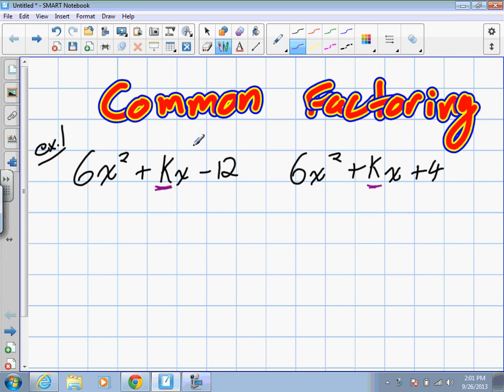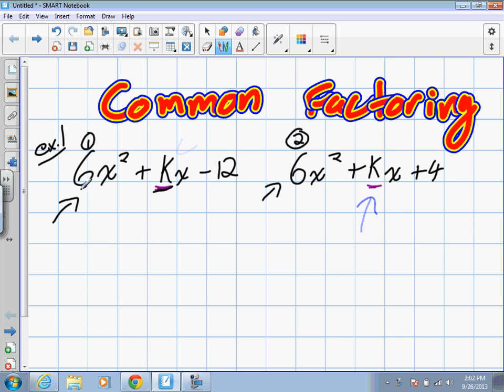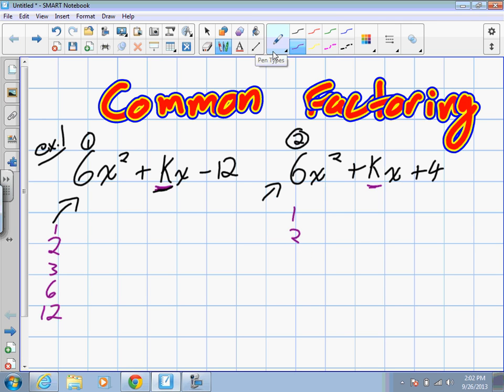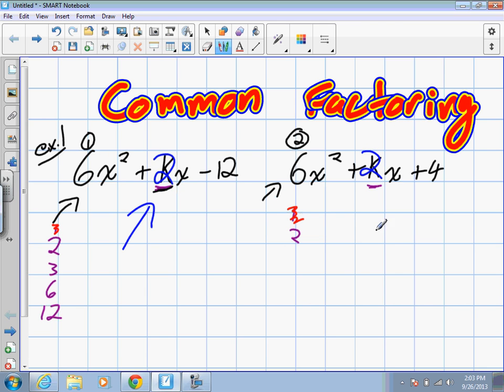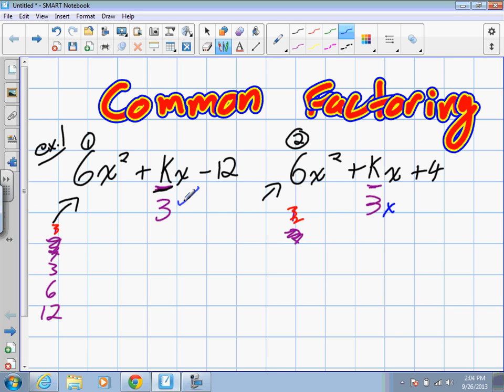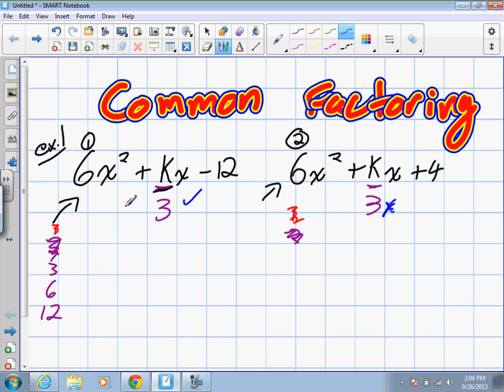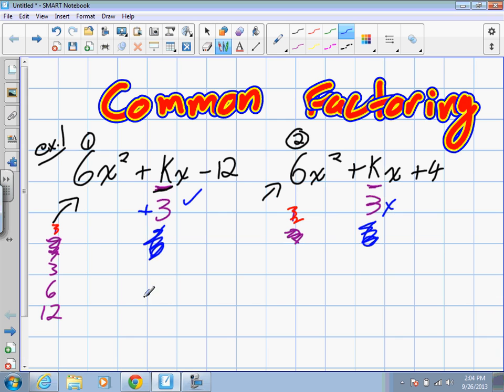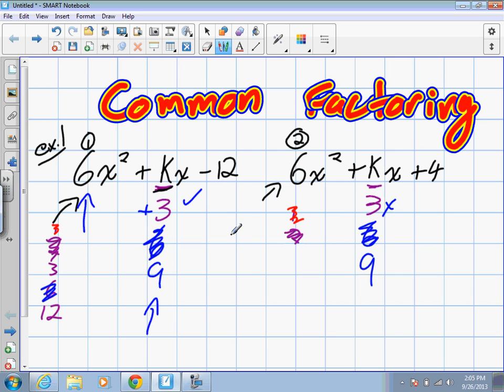Finding Common Factors with unknown values Grade 11 mixed Lesson 2 2 9 26 13)